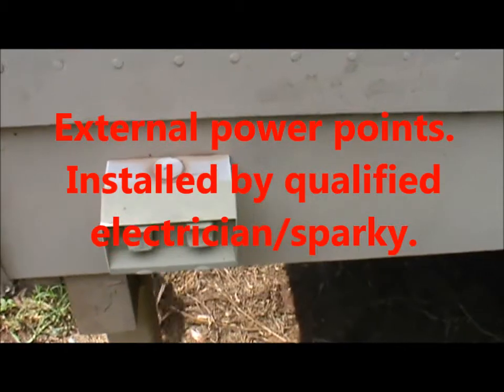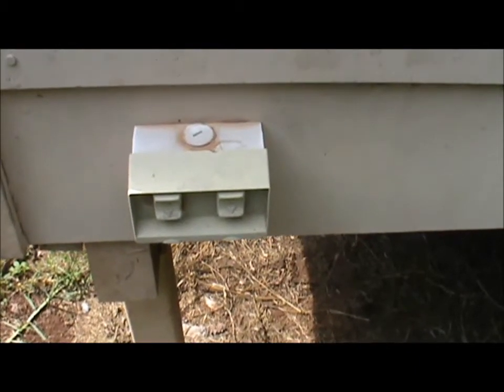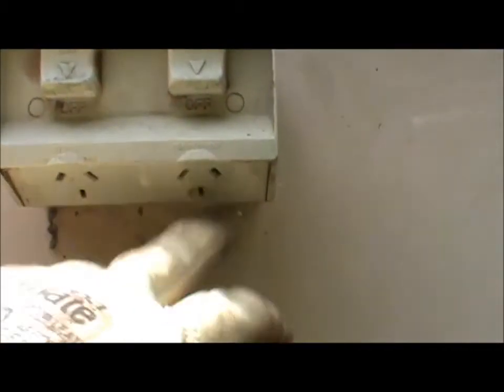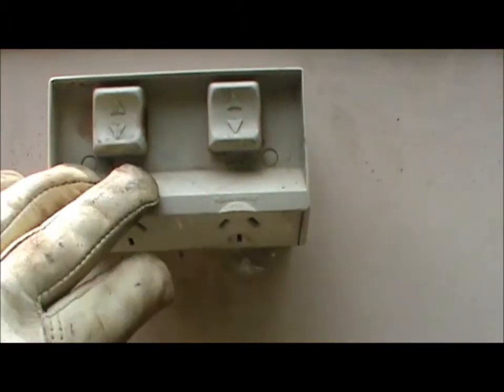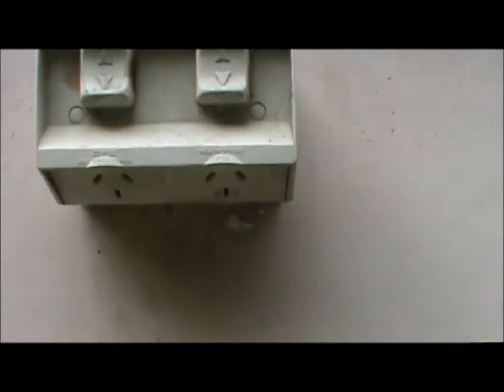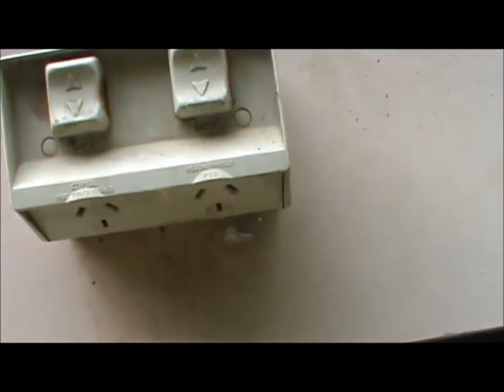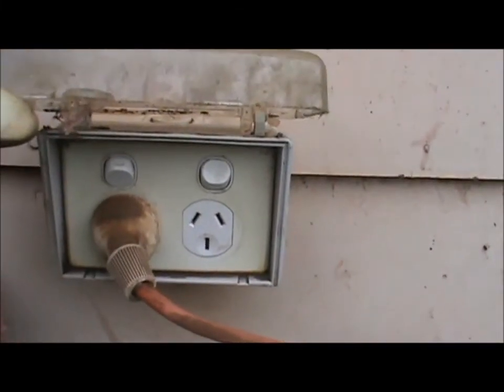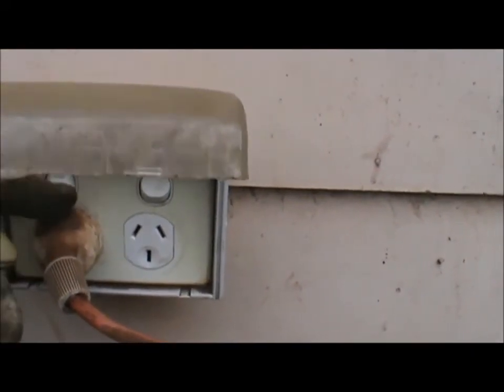Weather proof Ext power points.